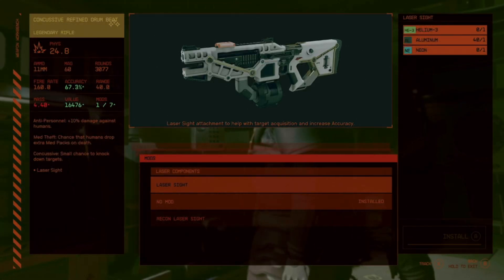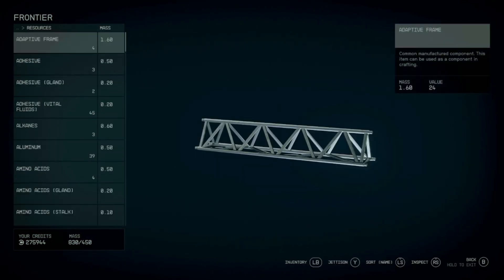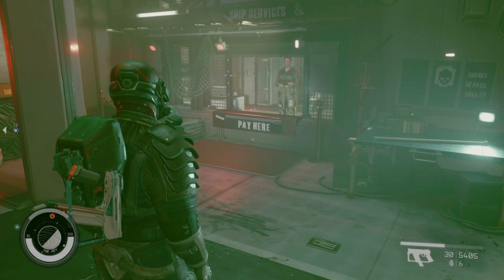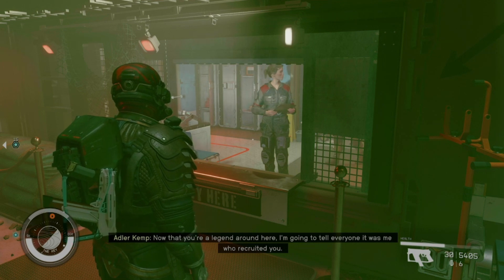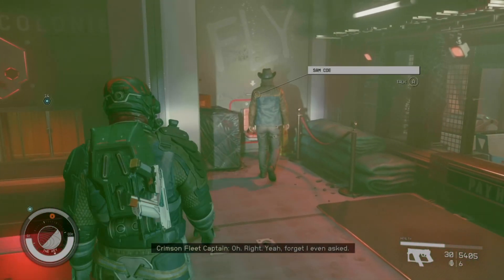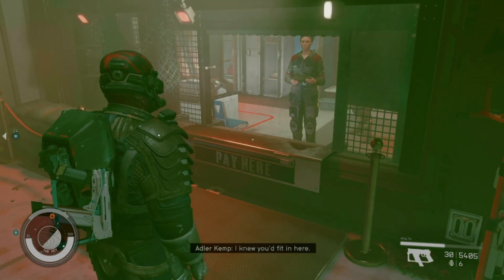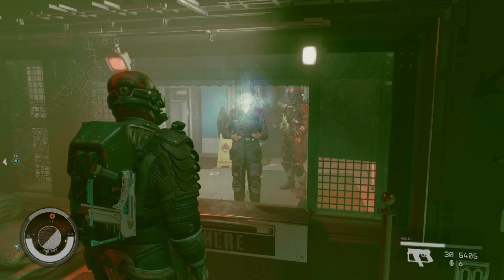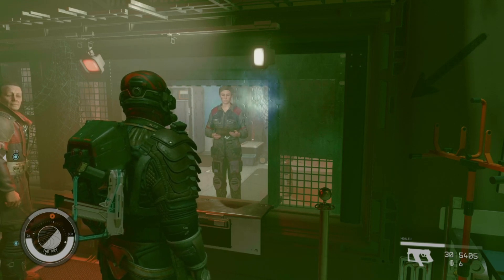Best Way to Move Resources Fast for Crafting in 3-5 Min & Fighter Ship for Gameplay - Starfield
Next Games:

Payday 3
More to be announced